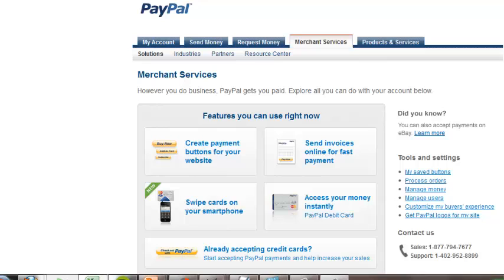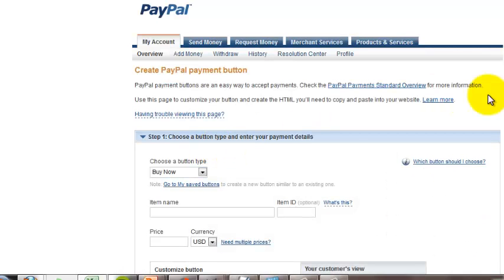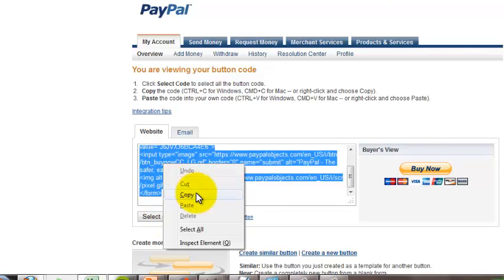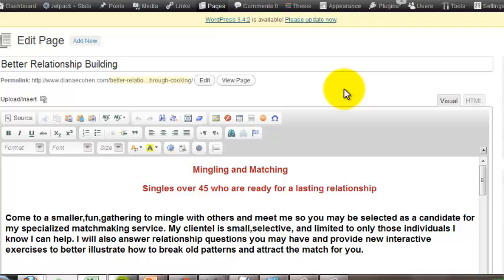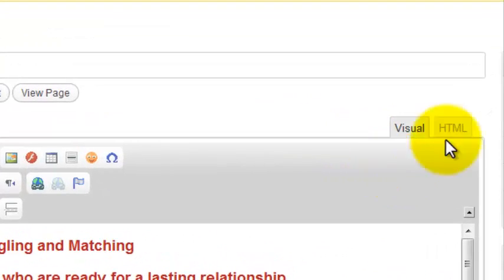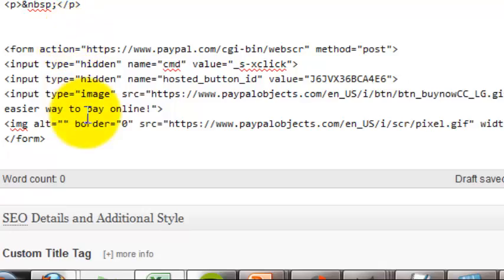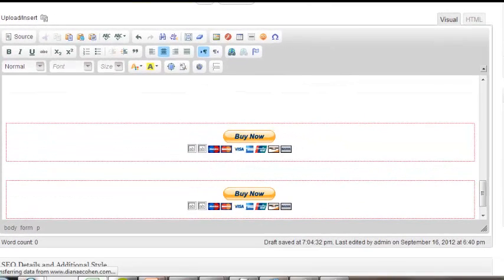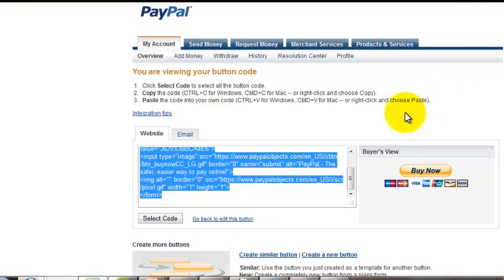Create Paypal Button And Insert Into Wordpress Page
http:--internetlaunchmarketing.com -  This video walks you through the steps to create a paypal button and insert it into a Wordpress Page